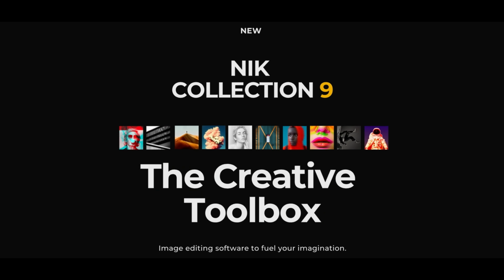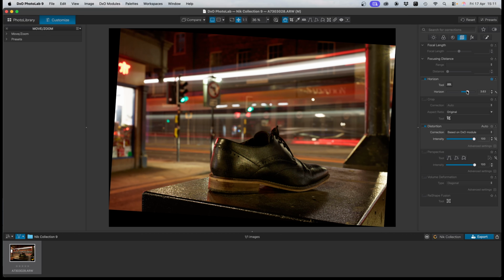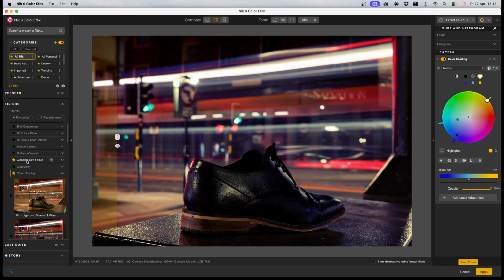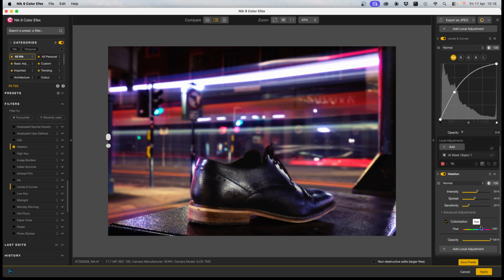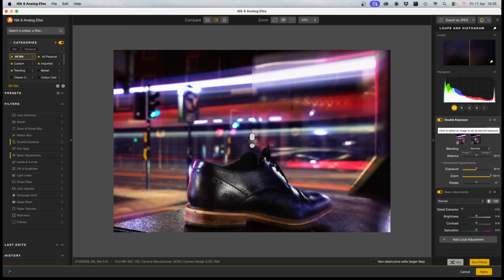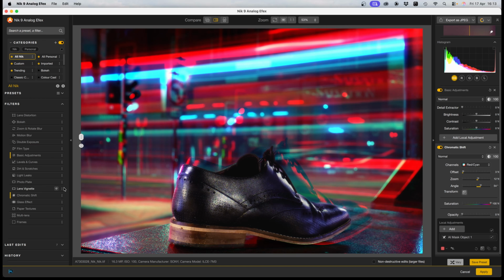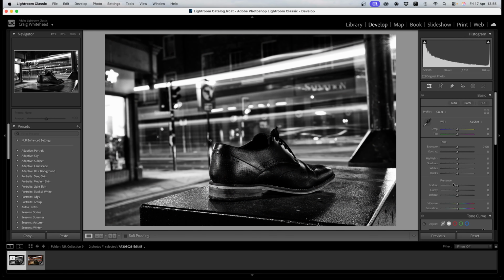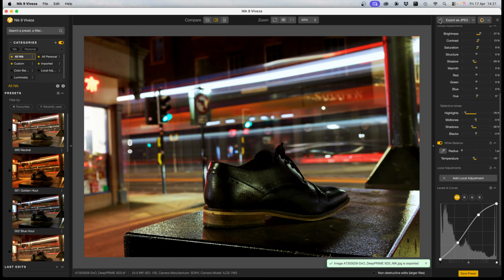Nik Collection 9 - Getting Started Tutorial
In this video I take a look at Nik Collection 9 and explore some of its features and show how I created a cinematic edit of a long exposure image using Nik Color Efex. I also explore some creative features of Nik Analog Efex.

I demonstrate how Nik Collection can be used as a plug-in for DxO PhotoLab9 and Adobe Lightroom classic. I also demonstrate how I use DxO Pure RAW 6 to convert a Sony RAW file into a Tiff to be edited in Nik Collection 9 as a stand alone program.

I’m Craig “Vinnie” Whitehead, a UK photographer creating videos about practical photography with simple cameras.

On this channel I explore both 35mm film and digital photography, with a focus on compact cameras, classic film cameras, and straightforward editing workflows. The goal is simple: make photography accessible, affordable, and enjoyable without needing expensive gear.

Most of my work centres around street, urban, landscape, and everyday photography. Showing how you can create meaningful photographs with the cameras you already have.

Explore More

00:00 - Introduction
00:54 - Affiliate Links and Discount Codes
02:02 - DxO PhotoLab 9
03:56 - Nik Color Efex Cinematic Colour Grading
05:14 - Nik Color Efex Classic Soft Focus Diffusion
06:18 - Nik Color Efex AI Masking
06:42 - Nik color Efex Halation
09:31 - Let's get creative
10:04 - Nik Analog Efex Double Exposure
11:12 - Nik Analog Efex Chromatic Shift
13:06 - Adobe Lightroom Classic
13:56 - Nik Silver Efex
15:09 - Nik Collection 9
15:40 - DxO PureRAW 6
16:43 - Nik Viveza
17:34 - There's so much more to cover
18:21 - Affiliate Links and Discount Codes
18:32 - Check out my other DxO tutorials